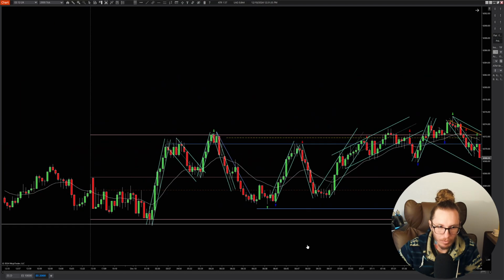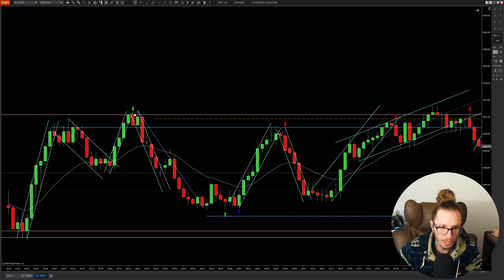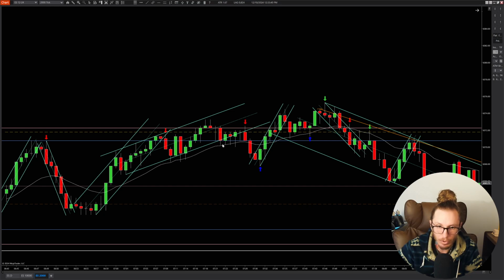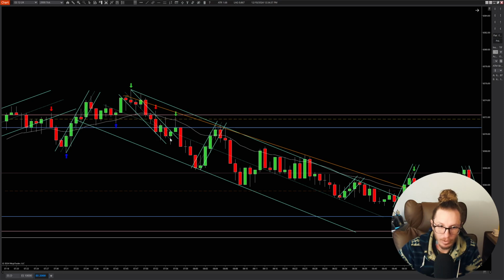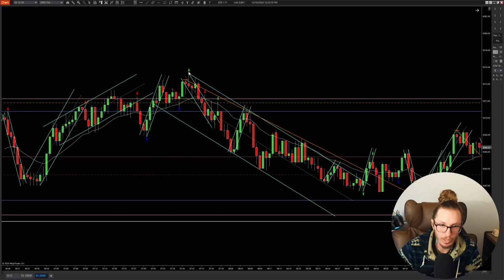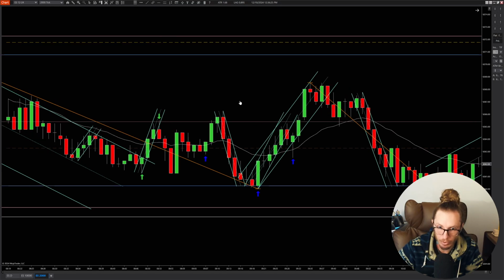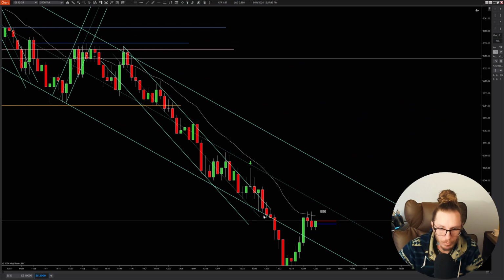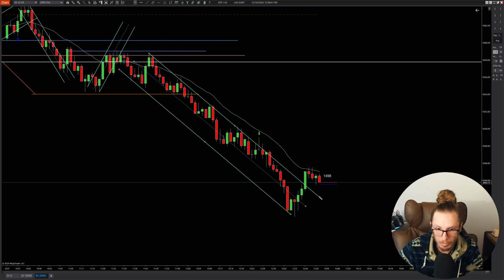Price Action Trading Big Down Trend Day!